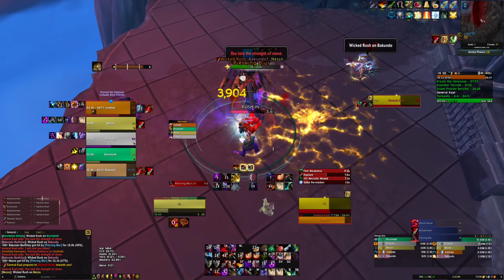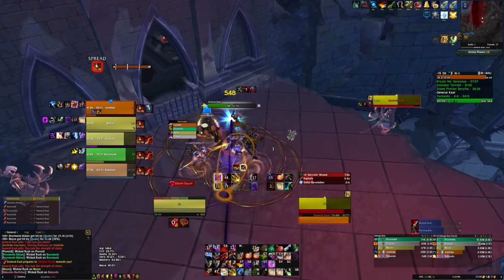Why healers can make good rogues in mythic+ - sub rogue m+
As a healer, you have perspective on what parts of dungeons are most dangerous for your team. And as a rogue, you have lots of tools to prevent that damage and speed up dangerous parts of your keys.

I started playing subtlety rogue in keys, and it's been fun applying my knowledge as a healer in this new way. In this video I'll review the different ways you can apply your healing skills as a rogue in mythic+.

Link to my discord where you can chat with me and other gamers about mythic+

I'm interested in doing more VoD reviews for fellow resto druids looking to push to +20 keys, possibly hopping into discord together and discussing your runs or ways you could improve your UI. I started pushing keys in season one of Shadowlands, and I went from depleting 2s to timing 20s, so I believe I have some useful info to share. I'm also interested in learning from all of you. Feel free to submit recordings in the clips channel!

If you're interested in commentary videos, I invite you to check out my previous videos in this playlist

I have a few other ideas for content that players may find interesting or helpful, but I'm more interested in getting suggestions from others. I'm interested in learning from other players and/or sharing what I know to help others.

Some content ideas:
* How to climb in M+ while pugging
* Targeted guide content for dungeons or resto druid
* UI design principles
* Route planning